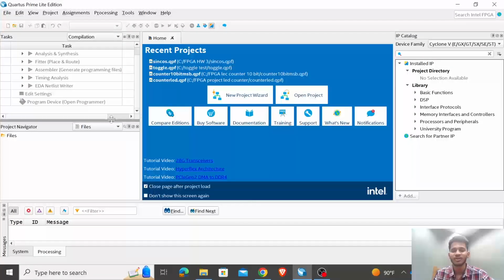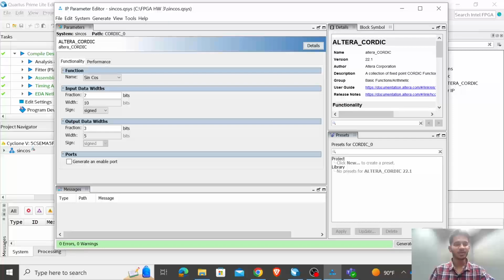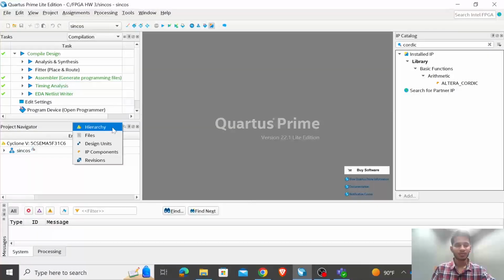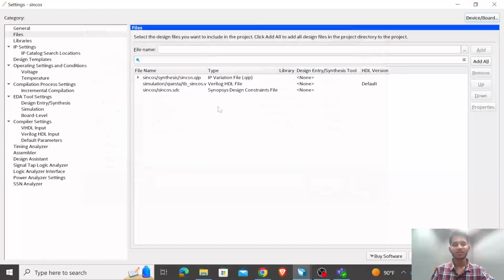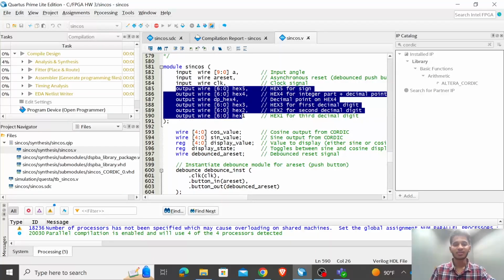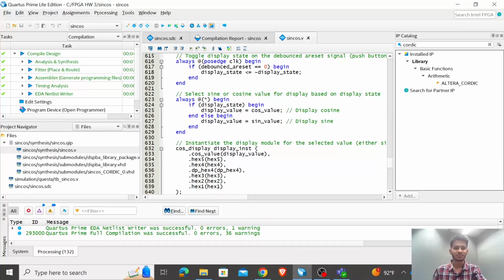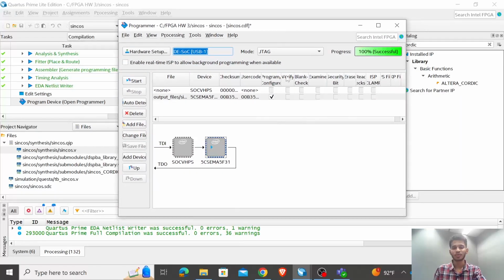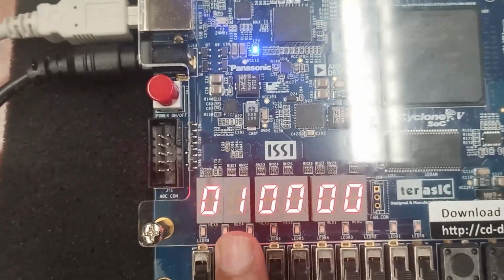Using Quartus Prime IP Generator & CORDIC Algorithm: Sine & Cosine Calculations in FPGA #3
In this tutorial, we explore the powerful IP generator feature in Quartus Prime to configure the CORDIC algorithm for calculating sine and cosine functions. CORDIC (Coordinate Rotation Digital Computer) uses efficient shift-add operations, making it ideal for hardware implementations that avoid costly functional units.

Learn how to specify synthesis options and see their impact on the Quality of Results (QoR), while also understanding the role of placement using Quartus’s Chip Planner. We also cover essential pre-lab preparation, including reviewing soft IPs and Intel’s CORDIC IP core guide.

Don't forget to watch the tool demonstrations using the DE1-SoC board and Questa simulator for hands-on practice.